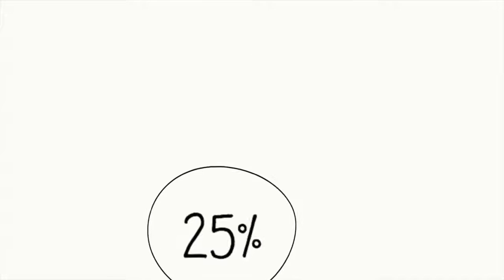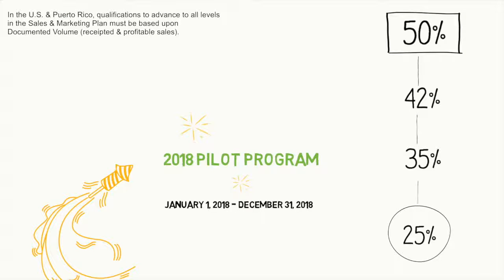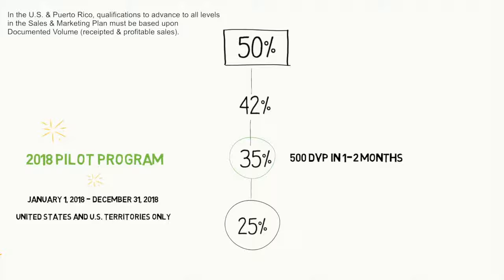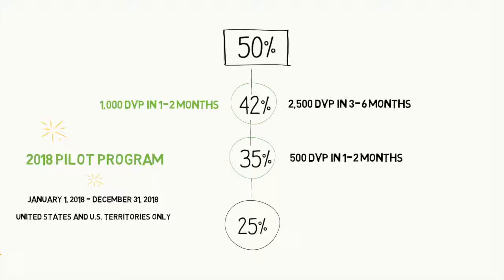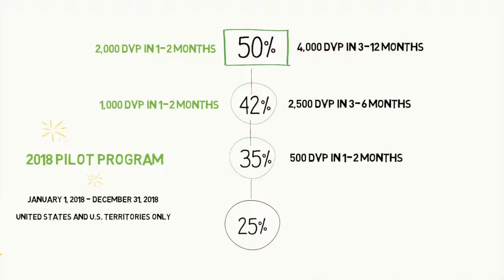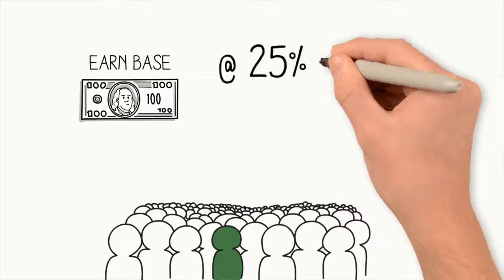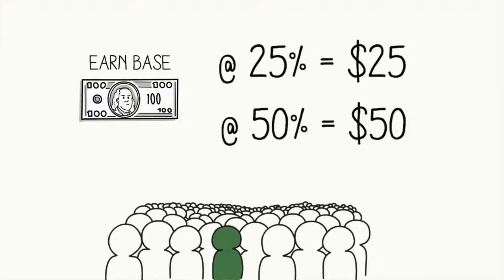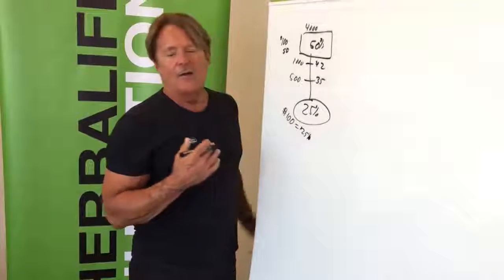How do we earn the money?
Watch this video to understand how you may earn income through this opportunity!

These are two of the six incomes that you may earn doing this opportunity.